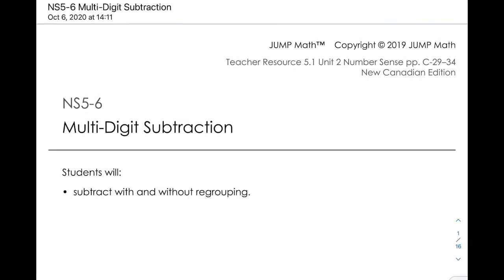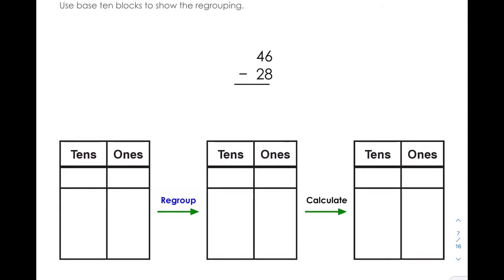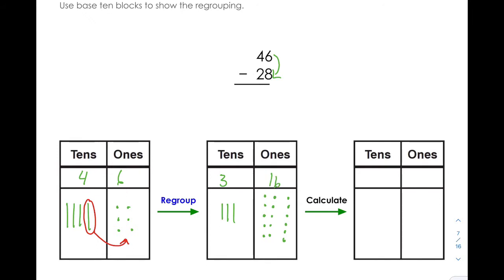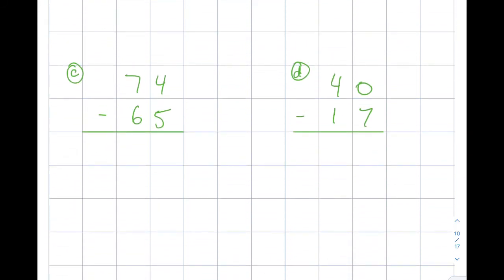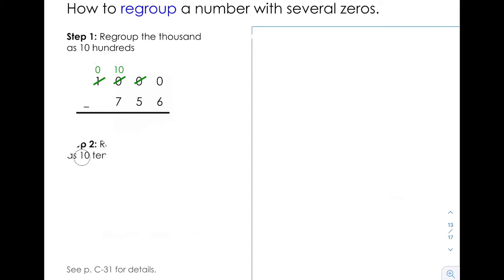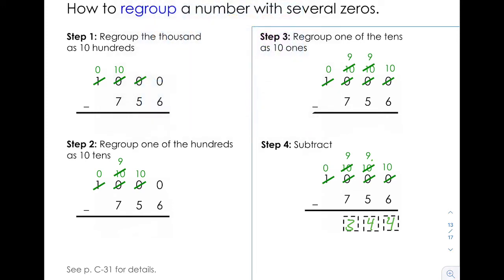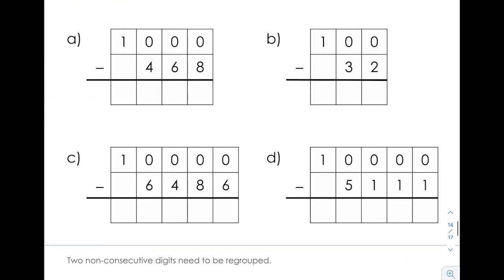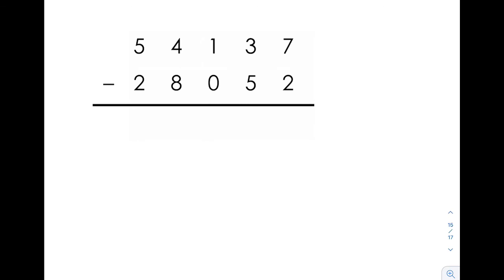NS5-6 Multi-Digit Subtraction